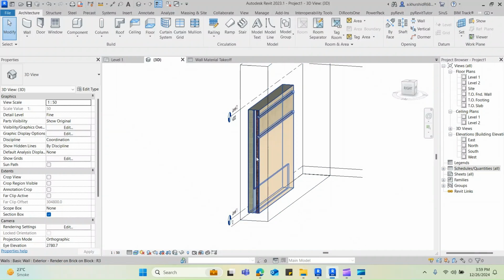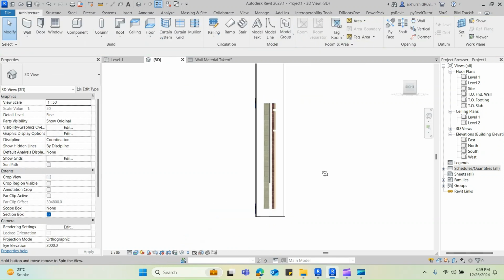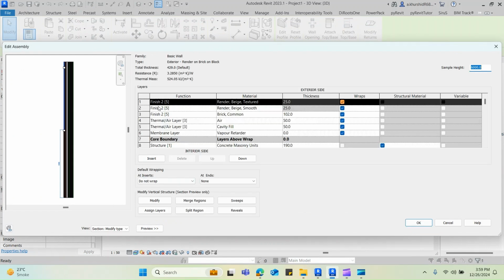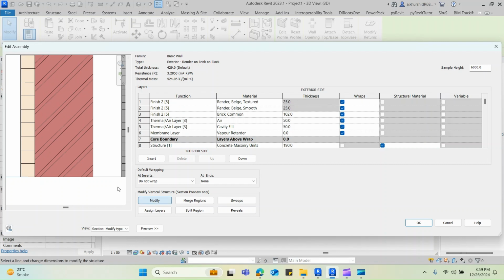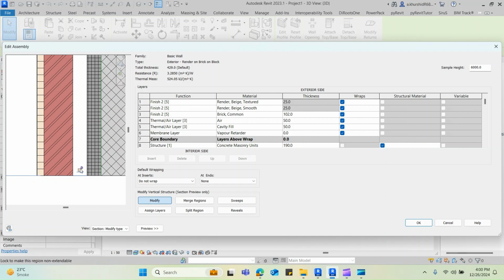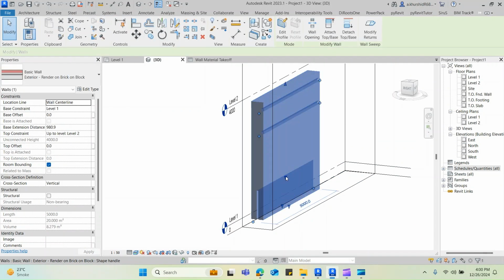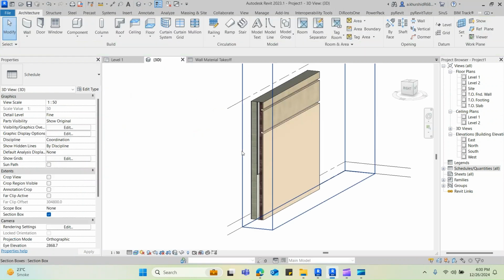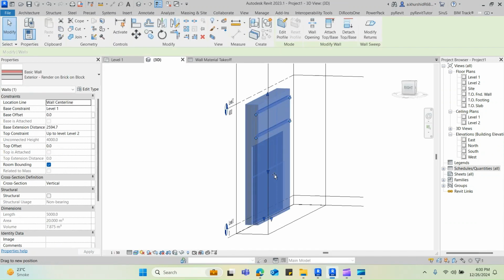How to modify individual wall layers in Revit?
Did you know you can modify the individual wall layers in Revit from the type properties. Find out more in this video.